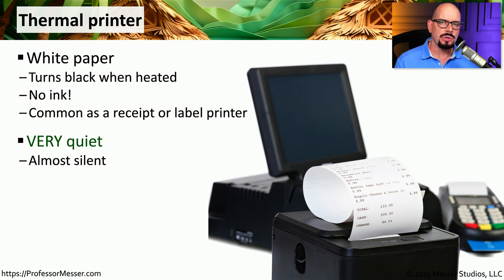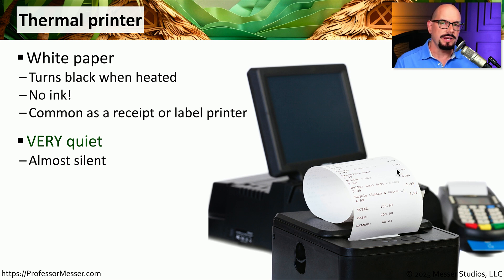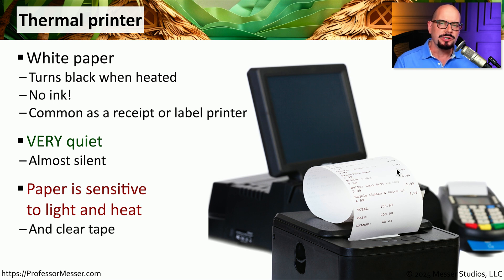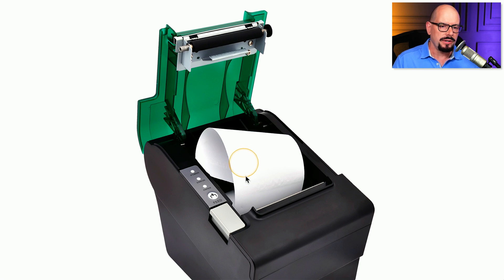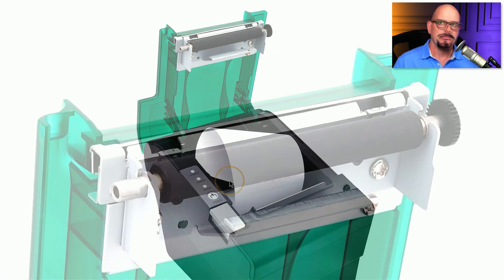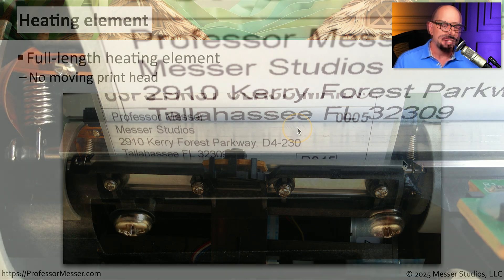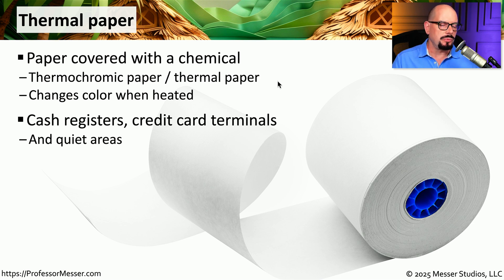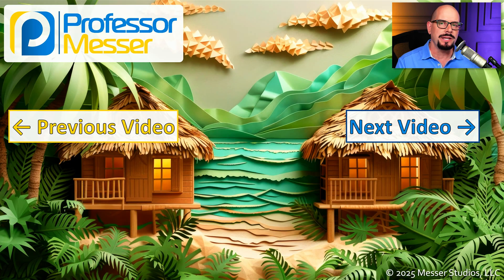Thermal Printers - CompTIA A+ 220-1201 - 3.8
Thermal printers use heat to create the output. In this video, you’ll learn about thermal printers, feed assemblies, heating elements, and thermal paper.